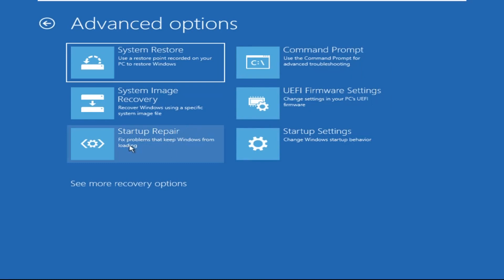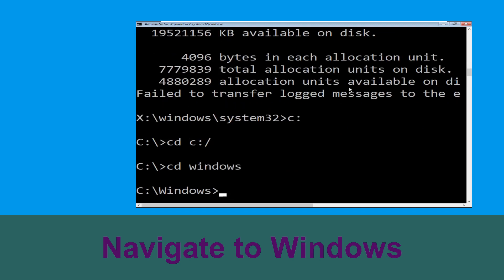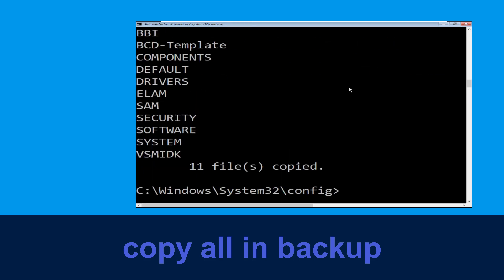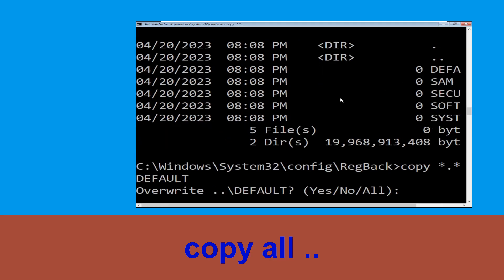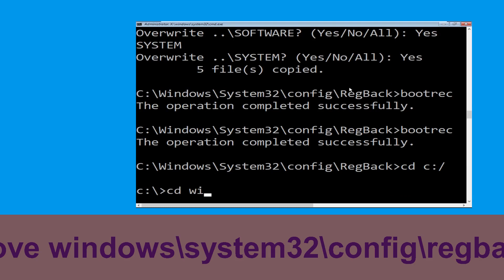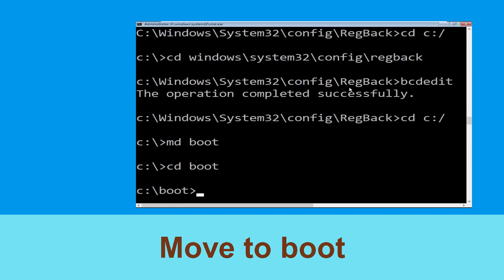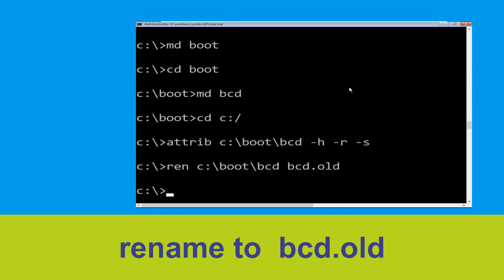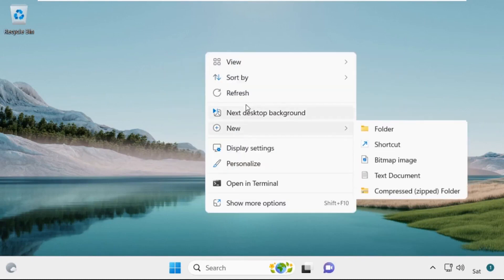How to Fix DATA_BUS_ERROR Blue Screen Error Windows 11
• IRQL_NOT_LESS_OR_EQUAL Error
• BAD_POOL_CALLER Error